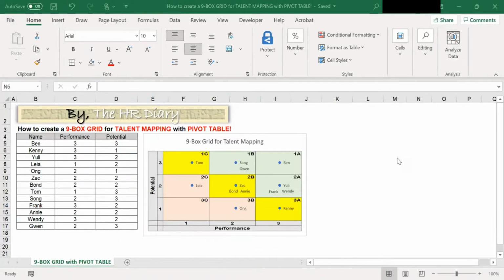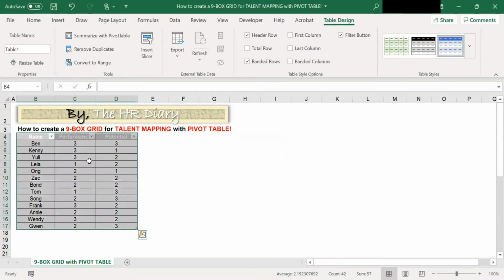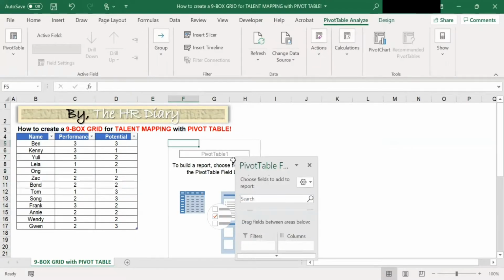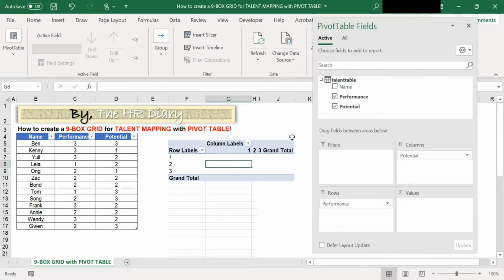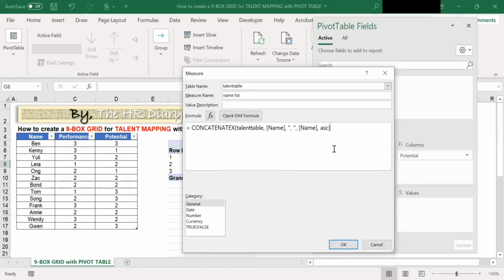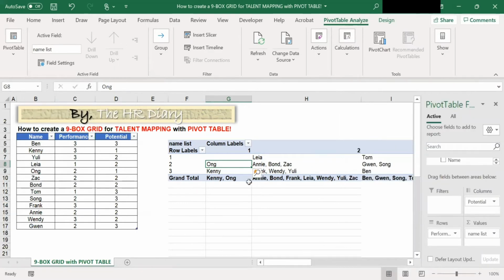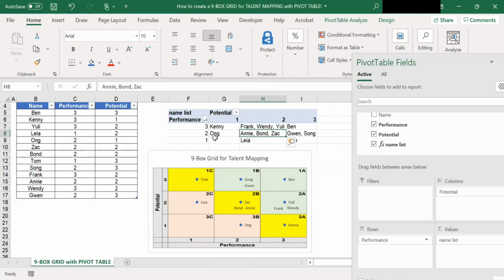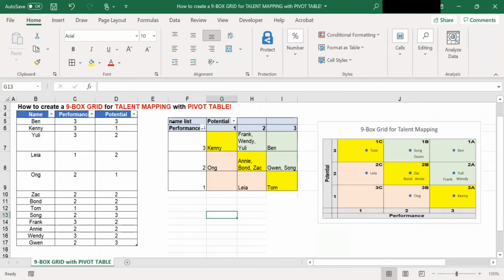How to create a 9 BOX GRID for TALENT MAPPING with PIVOT TABLE!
This video shows you step-by-step how to create a 9-BOX GRID for TALENT MAPPING with PIVOT TABLE! The Performance and Potential Matrix (also known as the 9-Box Grid) is used by organizations to assess their talent pool on 2 dimensions (Performance and Potential).